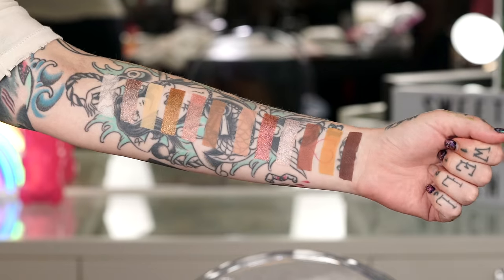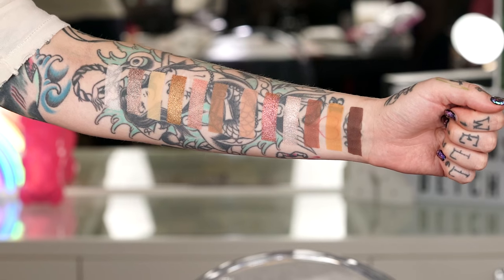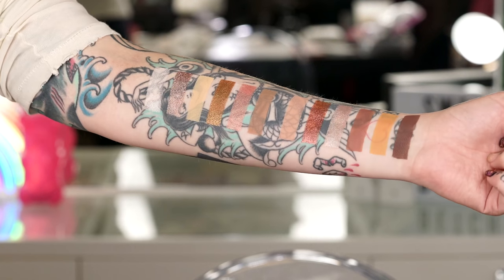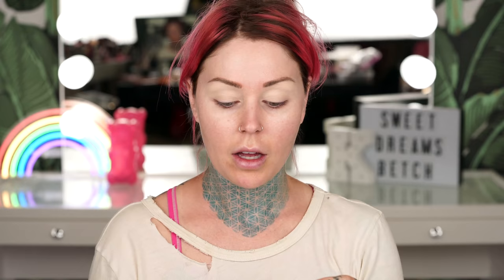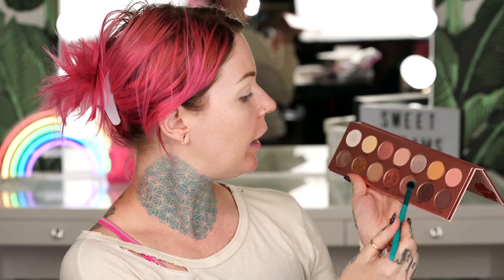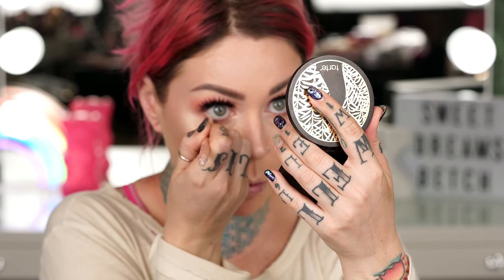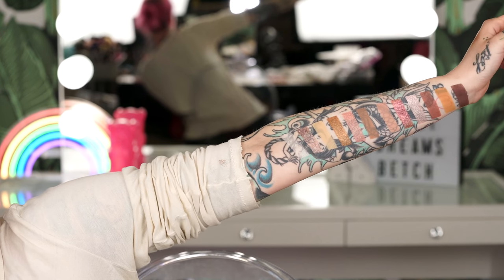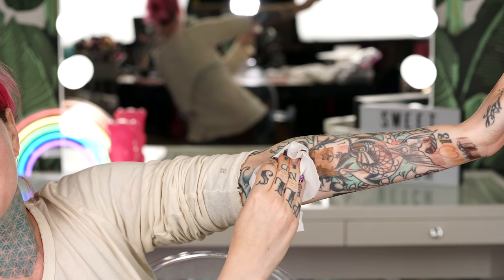LAURA LEE SCREWED US. Nudie Patootie Palette (this is clickbait) | KristenLeanneStyle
Laura Lee screwed us. Now we've gotta spend our hard earned money on this dang Nude Patootie palette!! 😍

FOUNDATION: Too Faced Peach Perfect Foundation in shade ‘Vanilla’ + It Cosmetics Bye Bye Foundation in Fair Light
LIPS: Lipland liquid lipstick in shade ‘Doll Face’ topped with BH Cosmetics x Itsmyrayeraye lip gloss in shade ‘Rosey Raye’
LASHES: Lilly Lashes Faux Mink Olivia CODE: KRISTEN
SETTING SPRAY: Smashbox and Nicol Concilio Photo Finish Primer Water in Centering Citrus

BRUSHES
Royal and Langnickel MODA crease brush with ‘Bare’
CODE: KRISTEN
Luxie Tapered Blending Brush with ‘Butt Naked’ CODE: KRISTEN
Morphe Brush with ‘Jaybird’
Moda Pro Flat Power Brush CODE: KRISTEN

❤︎ DID WE JUST BECOME BEST FRIENDS?